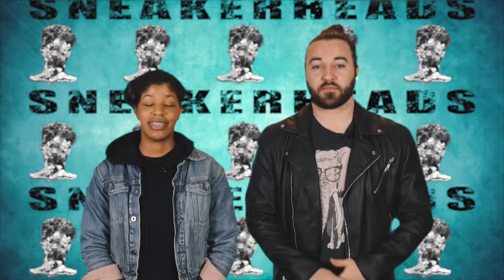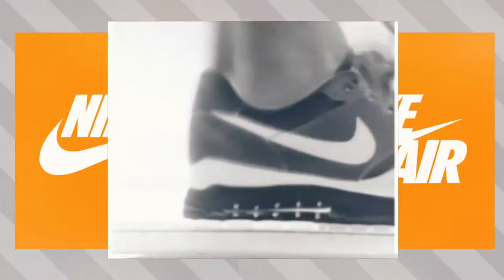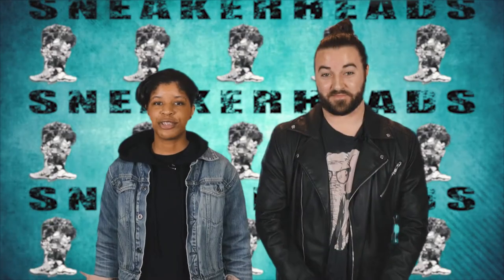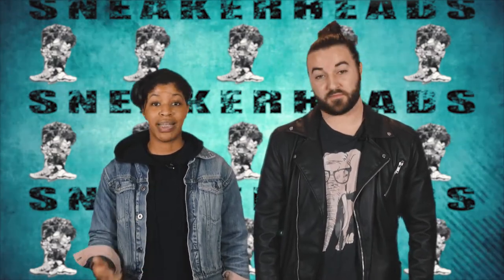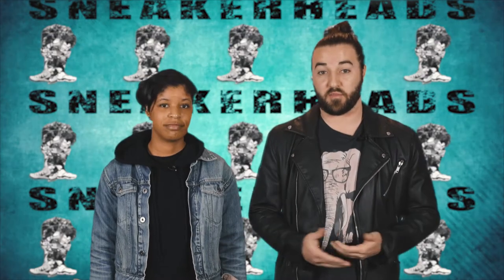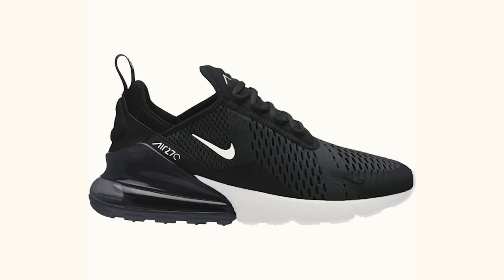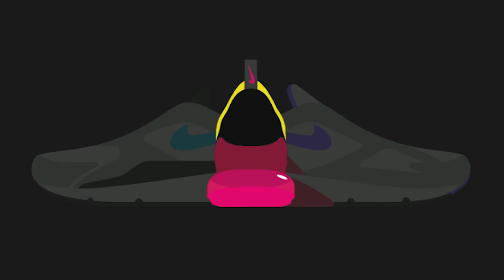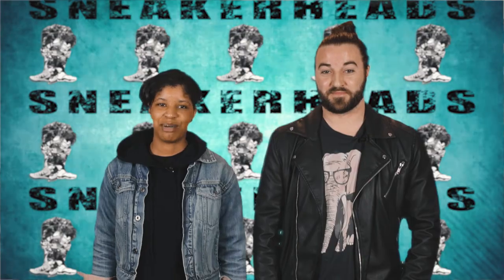Sneaker Heads: NIKE AIR MAX DAY 2018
Hibbett's very own "Sneaker Heads" discuss Air Max Day 2018 and Nike's new Air Max 270.